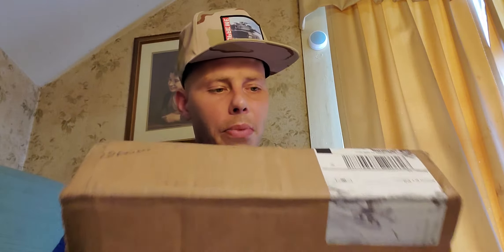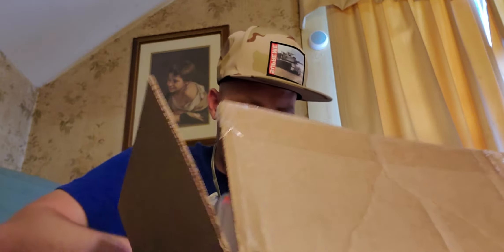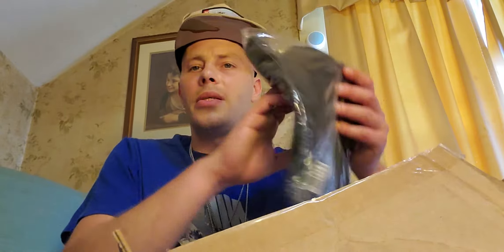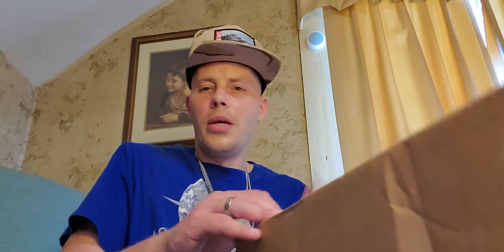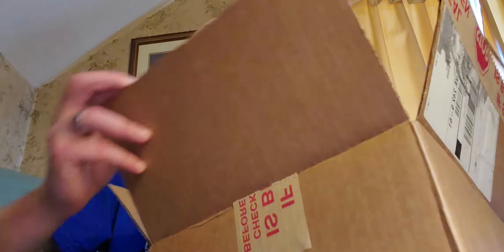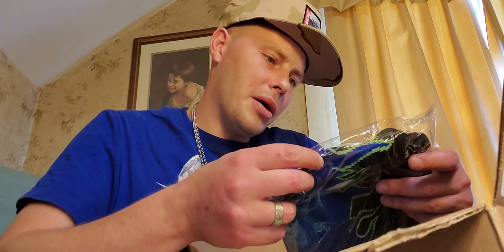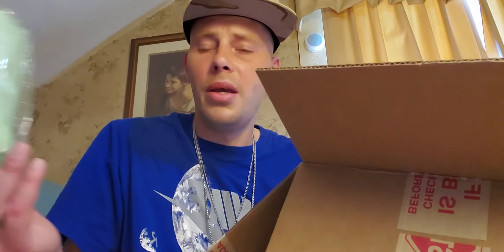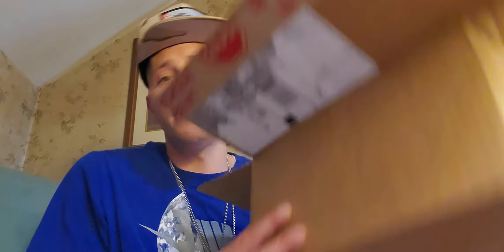Cactus Jack X Travis Scott X Fortnite merch unboxing and review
Unboxing and review on the cactus jack/fortnite collab merch. Much love and peace out ✌✌✌✌